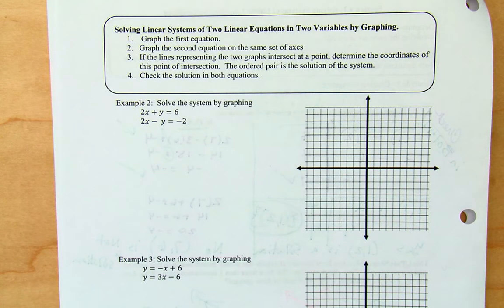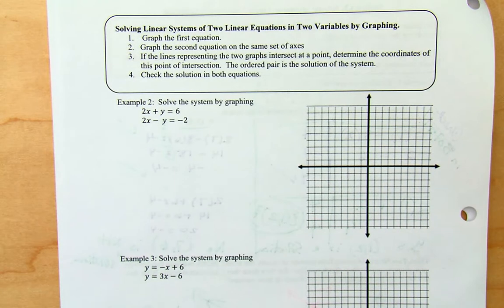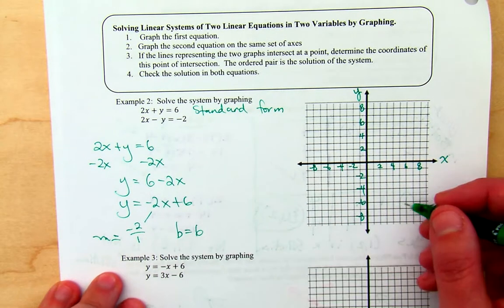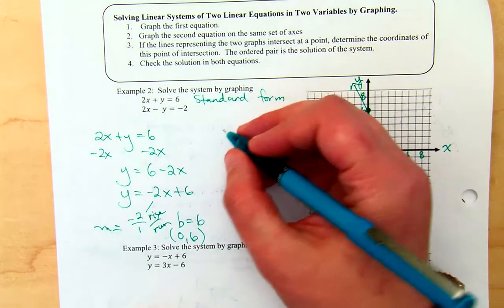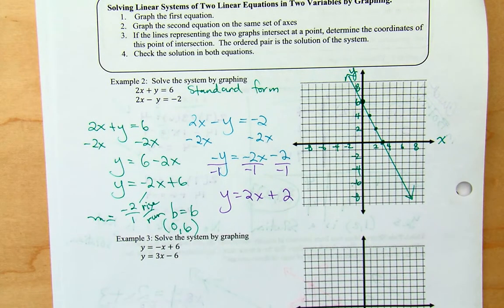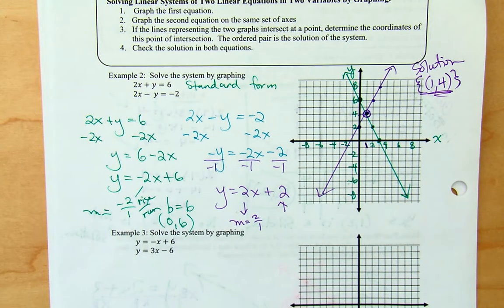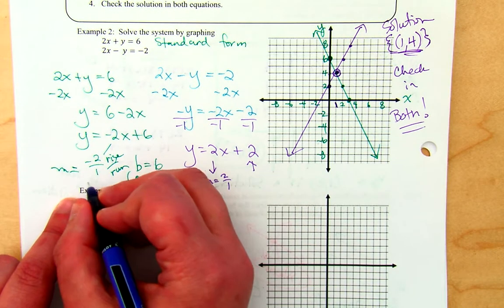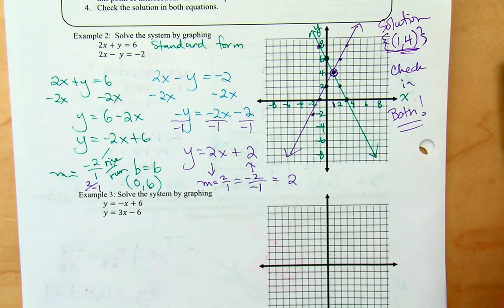Solving Linear Systems of Equations by Graphing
How to solve a system of equation graphically.